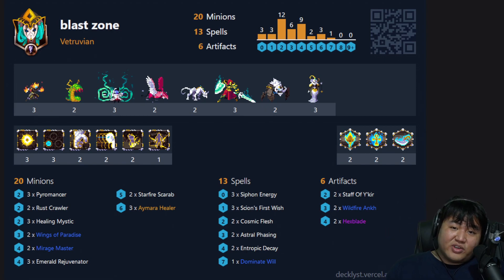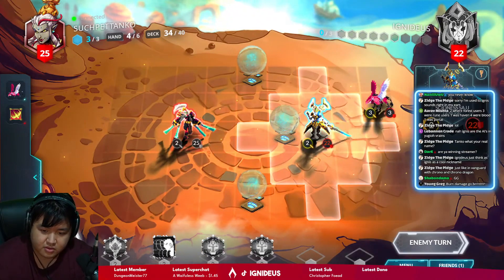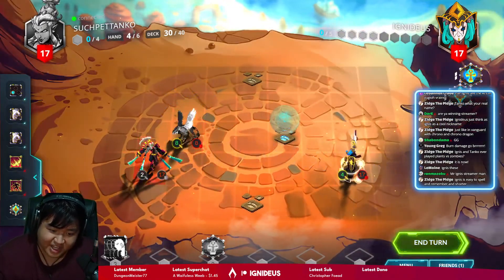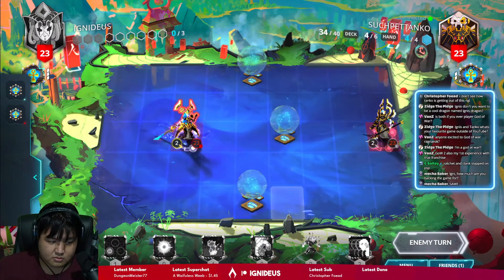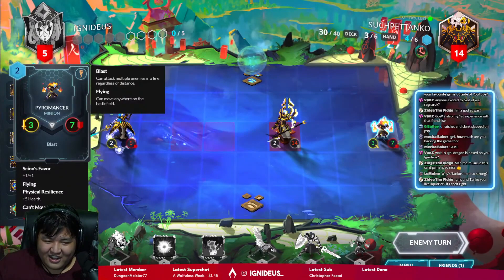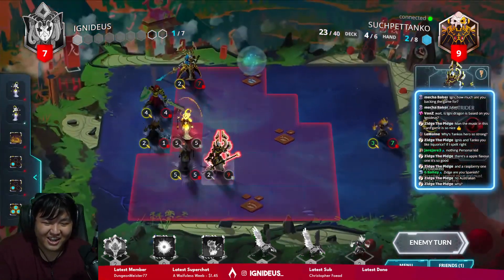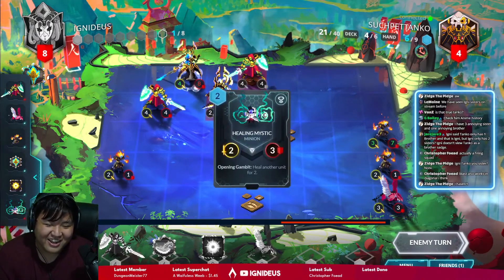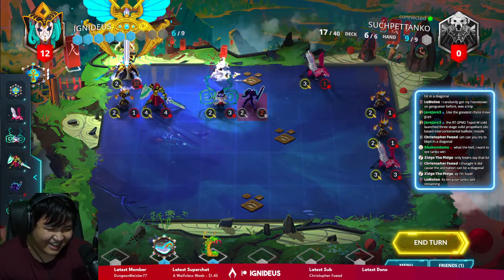This Vetruvian deck BLASTS everyone in Duelyst 2!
Duelyst 2 Blast Vetruvian deck guide and gameplay showcase! Playing with @SuchPettanko during the network test!

0:00 Decklist
1:33 Game 1 vs Burn Songhai
7:32 Game 2 vs Blast Vetruvian

If you like, you can support me directly! Thank you so much.